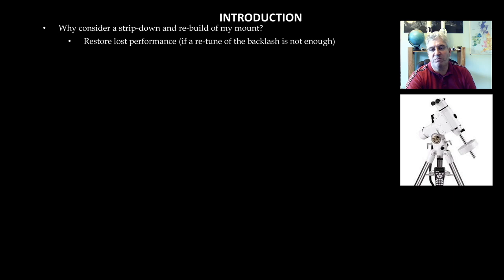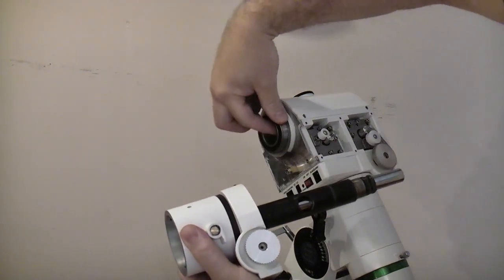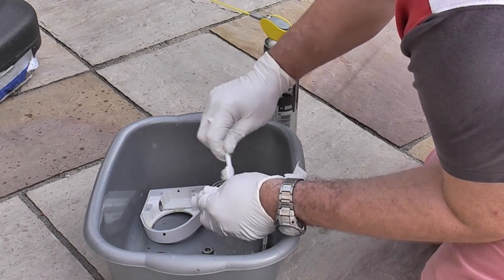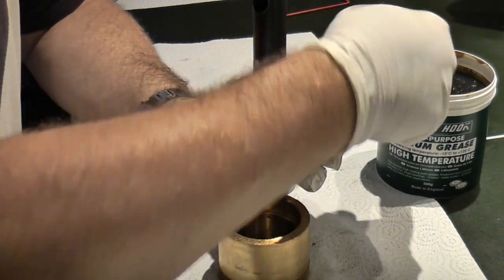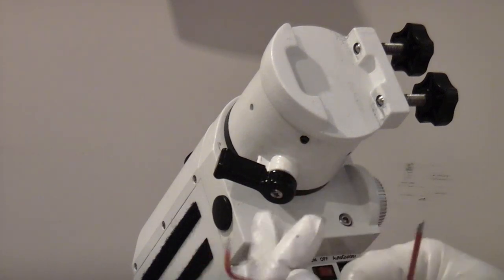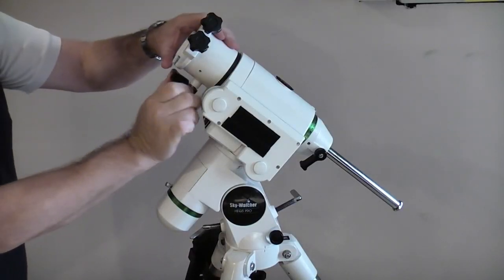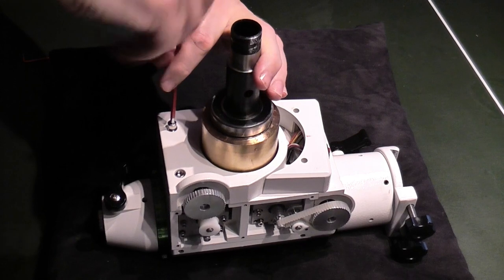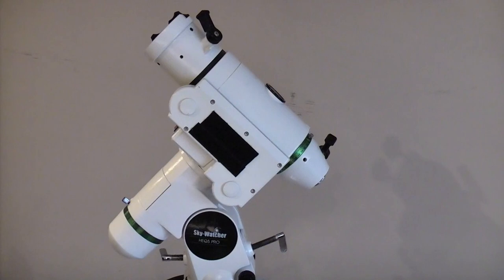Skywatcher HEQ5 Stripdown and Rebuild (OLD VERSION)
This tutorial shows you how to strip-down, clean, re-grease and re-assemble your Skywatcher HEQ5, HEQ5 Pro or Orion Sirius EQ-G Astrophotography Mount.  This video was reviewed before being published by David Woods at DarkFrame Ltd, who service and upgrade mounts professionally.  His review comments are quoted below :

"Great video Martin,

This has to be one of the best EQ strip-down tuning videos for your HEQ5 on the web.

Follow Martin’s detailed guide and your mount will track more accurately, and last longer especially if you service it every couple of years yourself. There’s no need to ever use a metal hammer on an equatorial mount. Good luck and well done!

David Woods
DarkFrame Ltd"

Tools Required
Kitchen Paper
Allen Keys : 1.5mm, 2mm, 2.5mm & 4mm
Phillips screwdriver (medium size)
Large flat blade screwdriver
Old toothbrush
12mm 3/8" socket (modified - see video)
3/8" socket driver
Work gloves
Lithium Grease (wide temperature range)
Degreaser (aerosol)
Soft rubber mallett

Many thanks to Dave Woods of DarkFrame Ltd for reviewing this procedure to confirm its suitability.  Note that the rebuilds/upgrades offered by DarkFrame are not the same as the do-it-yourself procedure shown in this video.

Time Required
Allow 2 hours per axis - Declination & Right Ascension (RA)
Declination and RA procedures can be conveniently performed in separate work sessions.

NOTE: When cleaning the bearings that have black rubber seals, it is possible to carefully remove the seal using a (flat tipped jewelers screwdriver) to get better access to the ball race inside, allowing you to flush out the grease and debris and apply fresh grease more effectively before re-fitting the seal.  This step is not shown in the video.

Skywatcher HEQ5
Skywatcher HEQ5 Pro
Orion Sirius EQ-G